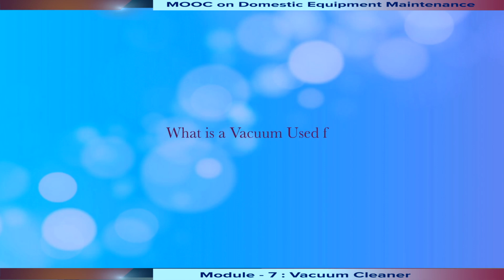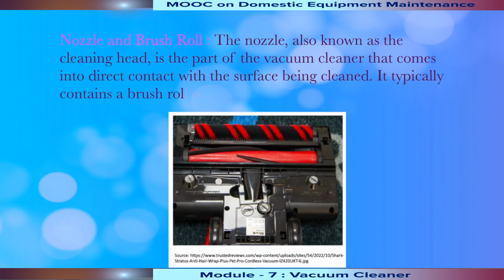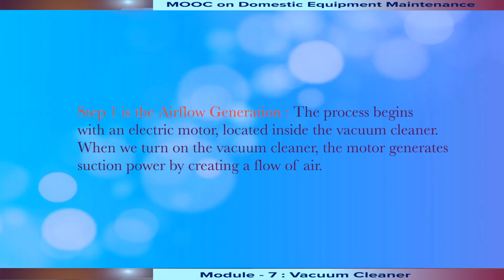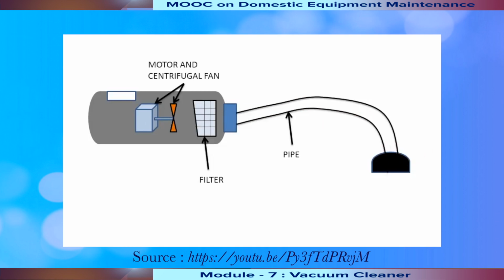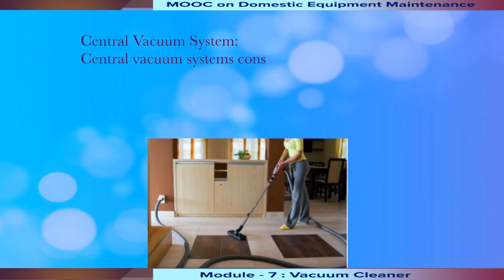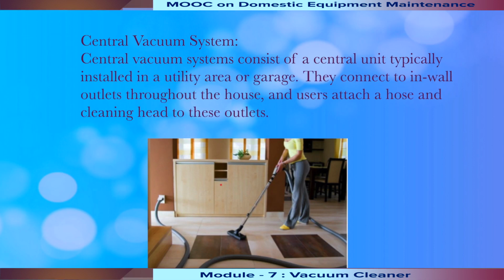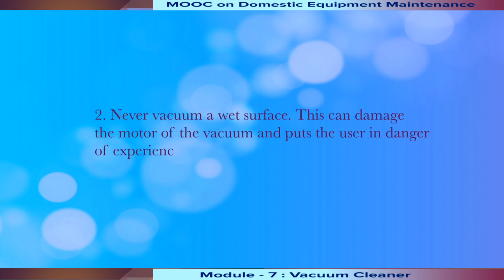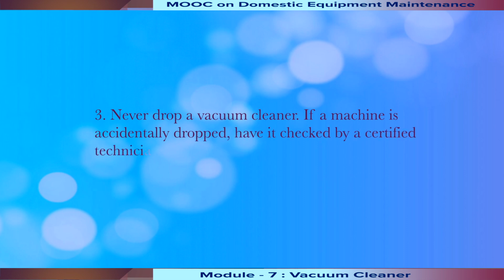Vacuum cleaner Module 7